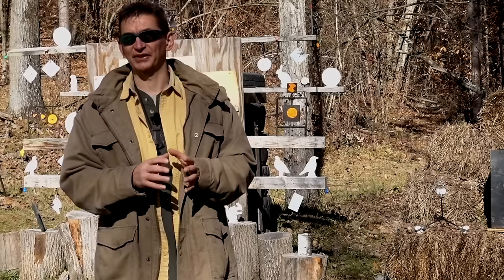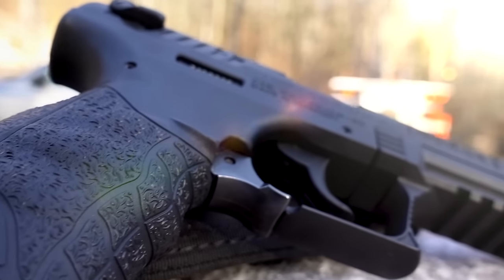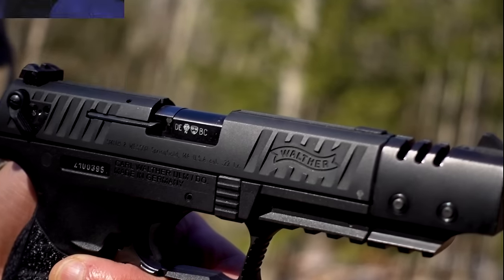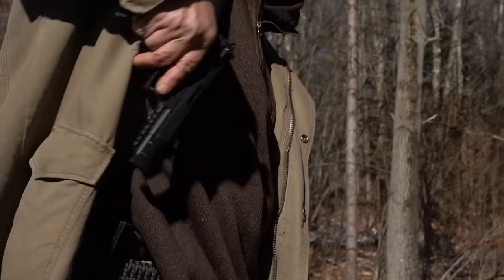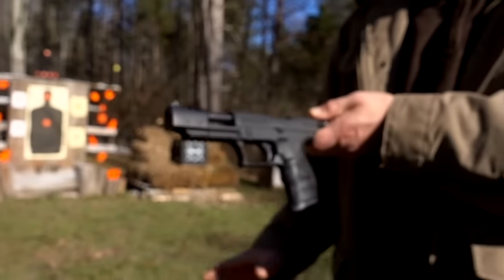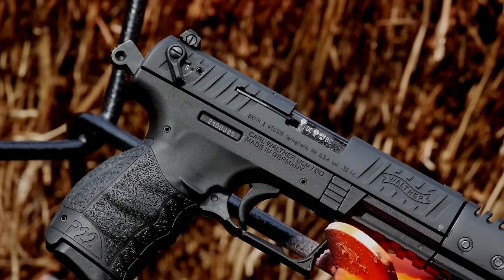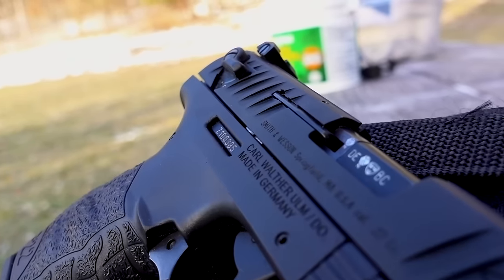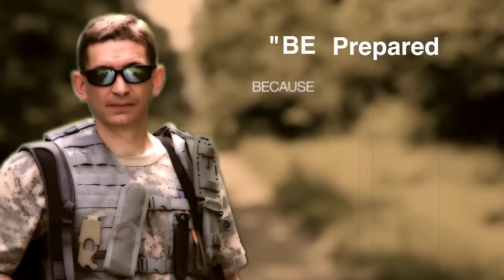Walther P22 - REVIEW - Best Tactical / Survival .22 for BUG OUT? Let's see...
SURVIVAL .22 SERIES - IS the Walther P22 the BEST .22 for Survival / Bug Out Bags / Disasters or is it JUNK? FULL Review with Fire and Blow Ups! Gear List Below...

FOLLOW ME IN THESE PLACES FOR UPDATES and NEW STUFF

Ultimate Survival Challenge - Level 1 - (I'm Giving Away an MSK-1 Survival Knife System and Hundreds in Other Prizes):

As PROMISED...

Gamo Whisper Fusion .22 Caliber Air Rifle

Benjamin Trail NP Break Barrle Air Pistol:

WANT TO DO YOUR OWN YouTube VIDEOS?

Here's the Computer and VIDEO CAMERA STUFF We Use:

- FIELD EDITING Computer - and It's USB Chargable!!!
- VLOG CAMERA #1
- NIGHT VISION Camera and Mighty Fine Backup
- SHOTGUN MIC
- ACTION CAMERA
- BACKUP VLOG and Action Camera: iPhone with this Waterproof Battery Case
- MY "GO EVERYWHERE" TRIPOD (I took 2 to the Jungle)
- BEST Adventure Selfie Stick
- DIGITAL RECORDER
- CHEAP LAPEL MICS that ROCK!!!
- I took 3 Back-Up Power Bricks for Charging Computer and Camera High Power Battery Banks:
PLUS Tons more camera batteries, waterproof cases, cables etc.